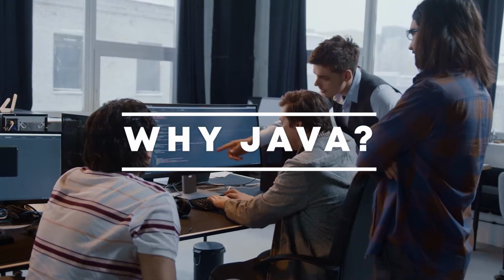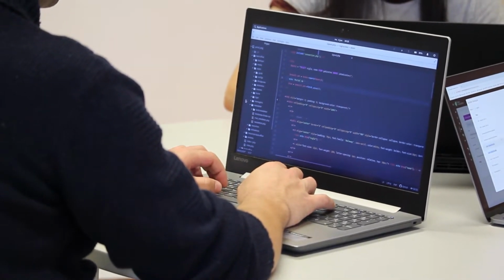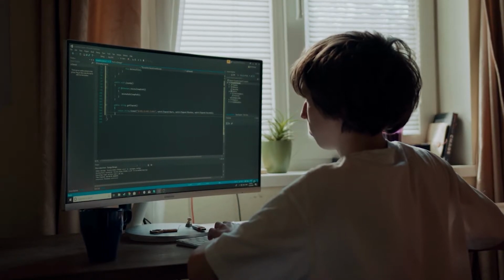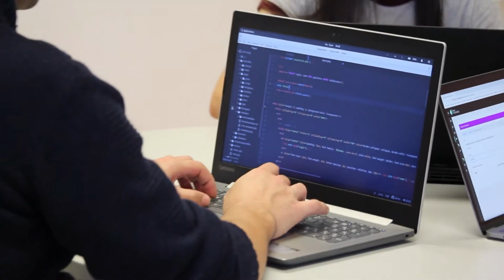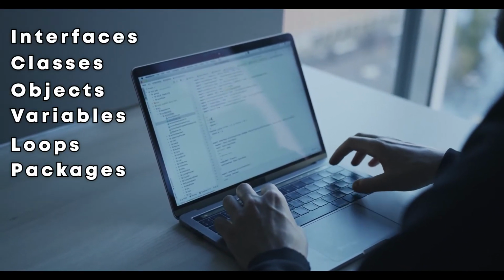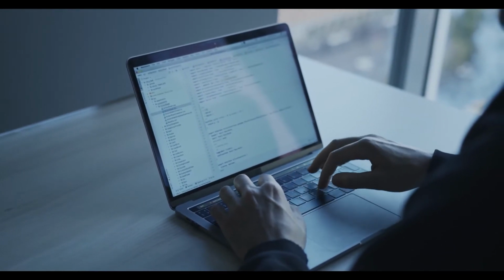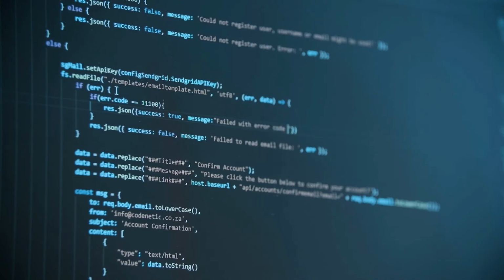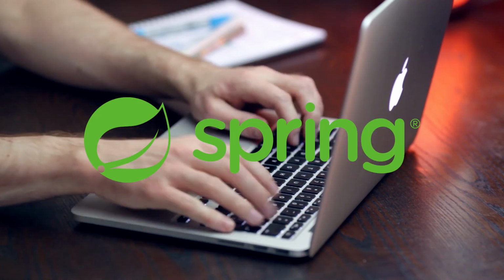WHAT IS JAVA ?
Made by :
Belounis Abdelkader Oussama (G1)
Belkacem Dounia (G5)
Meguedad Houda El Mokhtaria (G5)

0:00 What is java ?
2:36 Why java ?
4:43 How to learn java?